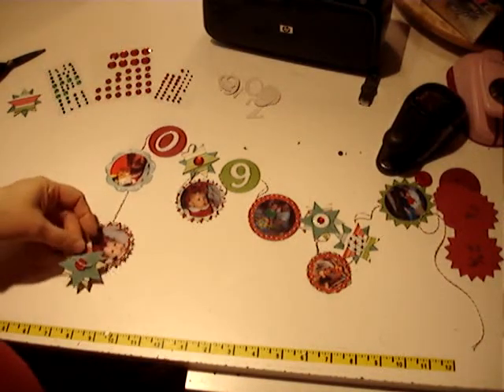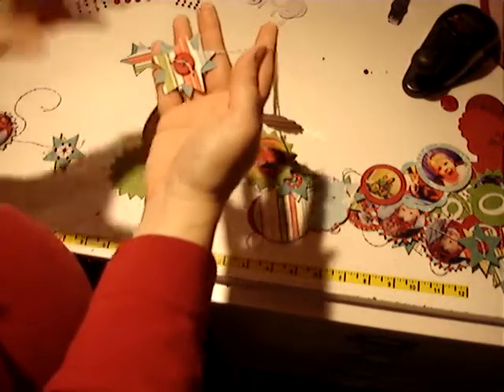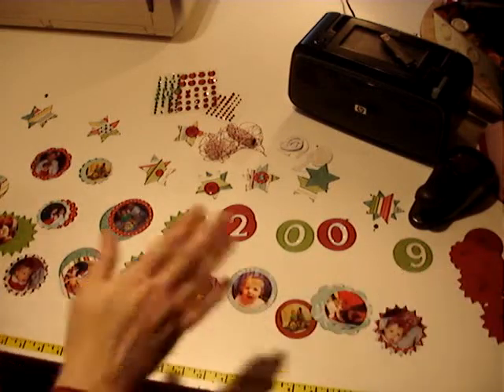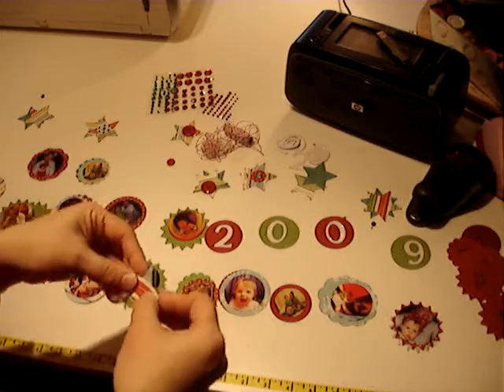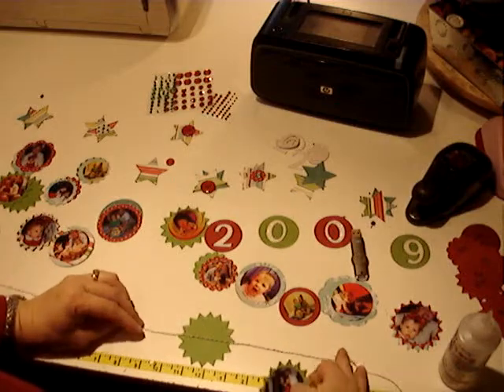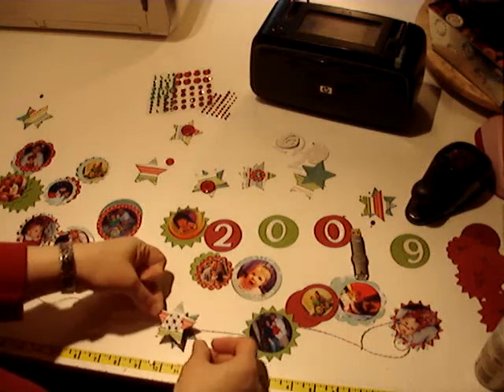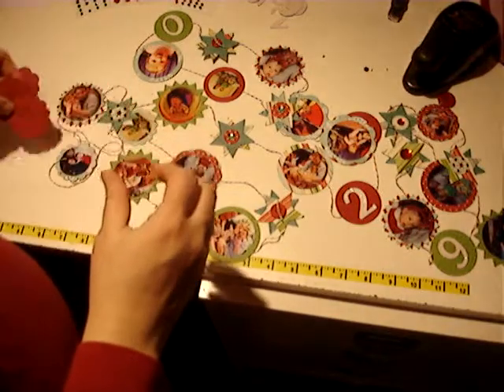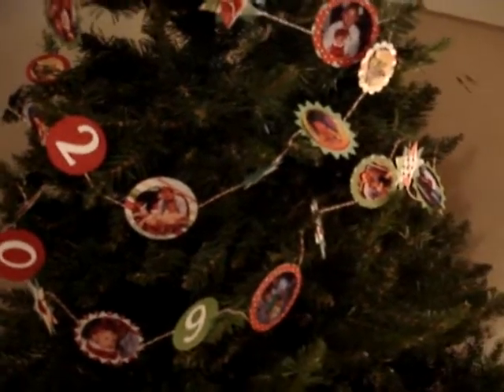Day 4 Photo Garland.wmv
This is Day 4 of our 10 Days of Photo Ornaments on our blog This is a photo garland ot hang on your Christmas Tree or Wreath or Garland.